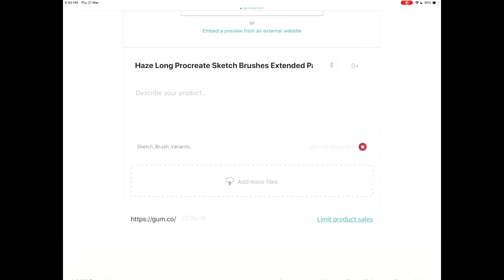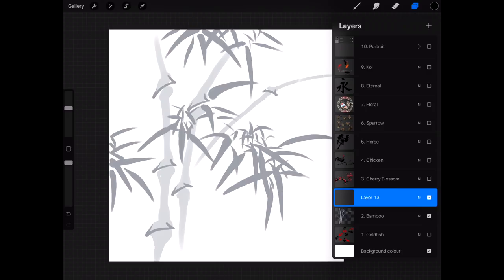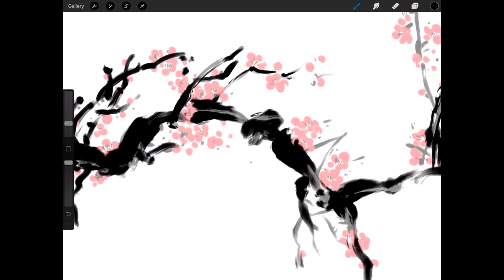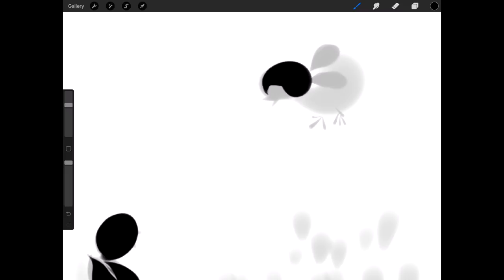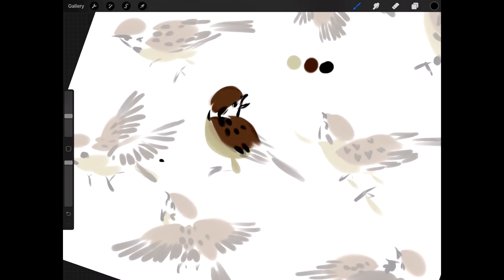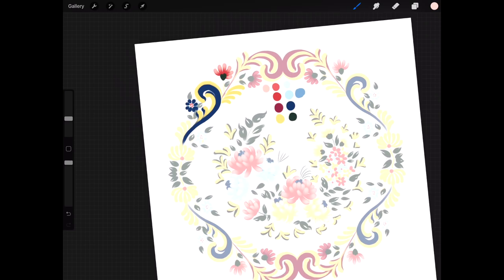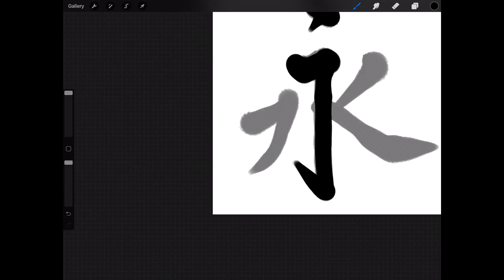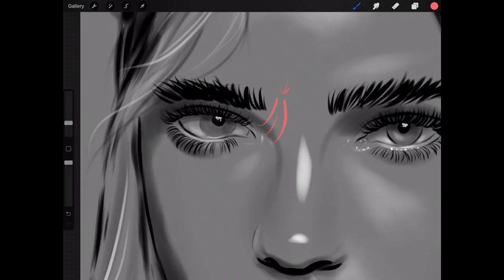How to sketch a portrait in Procreate by Haze Long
Hi guys,
Here's an extended sketch brush set to expand upon the original sketch brush in the portrait brush set. I've also included a Procreate file for you to practice your strokes. It's an easy and relaxing sketch session so join me!
Please credit me if you use my brushes!

How to install :
1. Go to any of the link above. Put in any amount and checkout.
2. You will receive an email with a  Download button.
3. First you can try to click on the button in your iPad.
4. The link should bring you to the brush set. Which you can load into Procreate by clicking on 'Open in Procreate'

Troubleshooting
1. Instead of clicking on the link in your iPad, you can click the link in your computer.
2. Unzip the file if need to and save it to your iCloud or Dropbox.
3. Navigate to that file in your iPad and click open with Procreate.

You also need Procreate 4 in order to import .brushset

Have fun!
~Haze